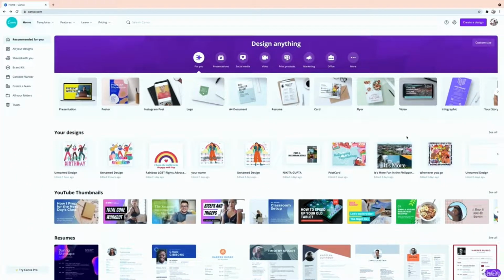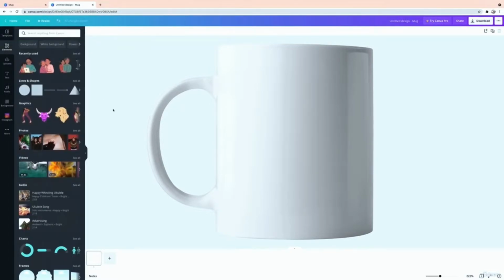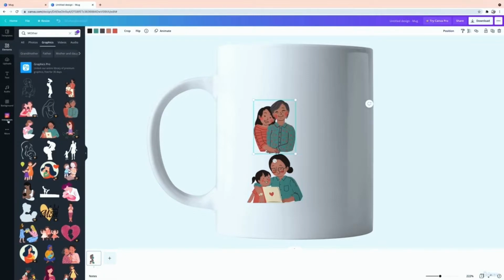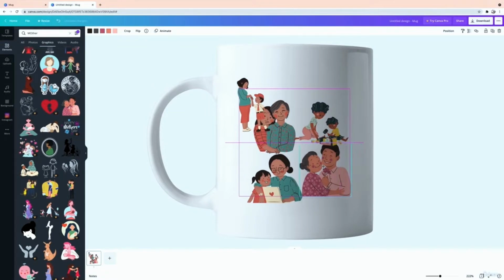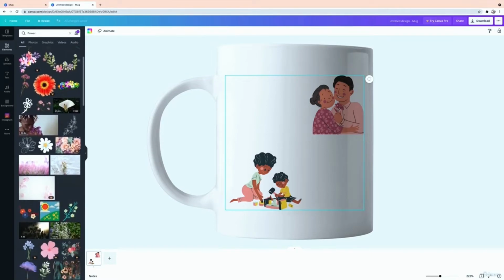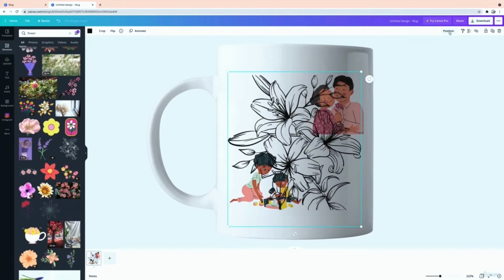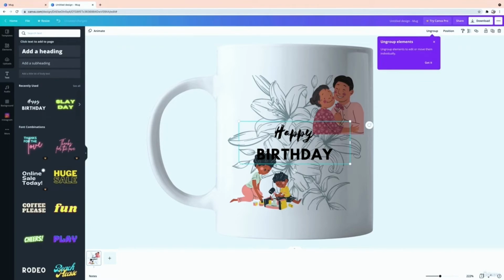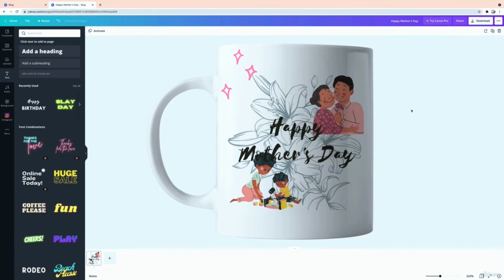Mug Designing - Canva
This video teaches you how to draw glass using Canva. happy watching and hopefully useful. . .